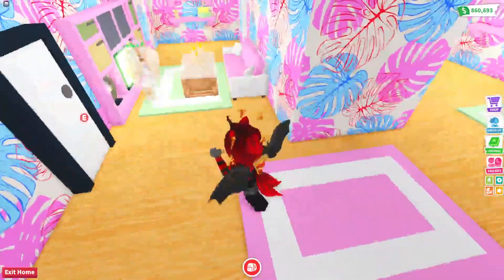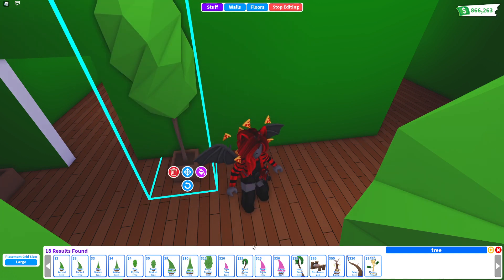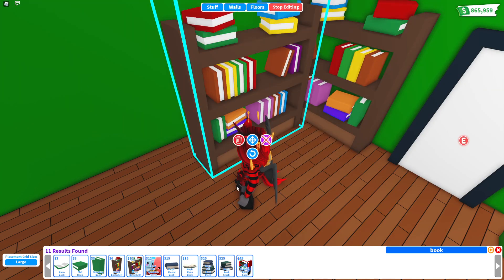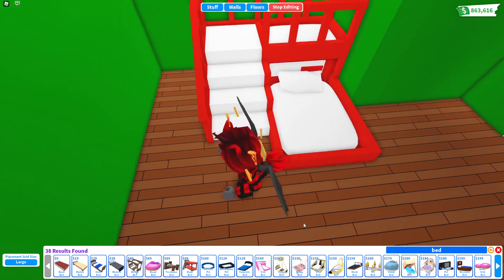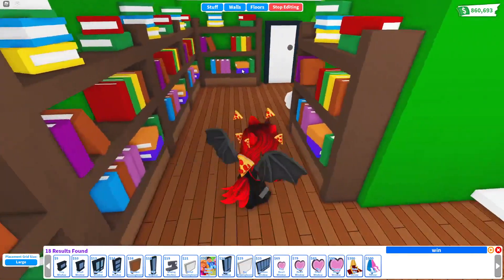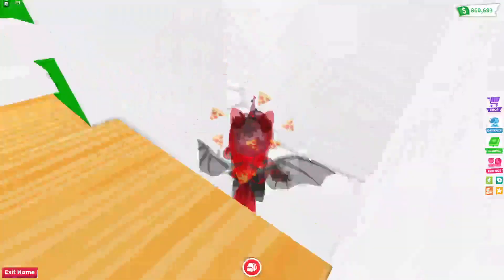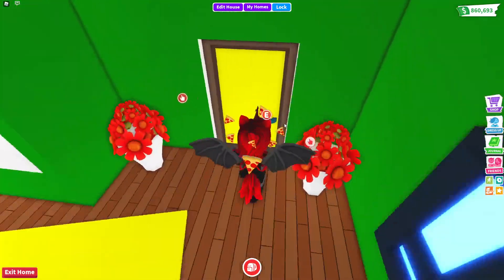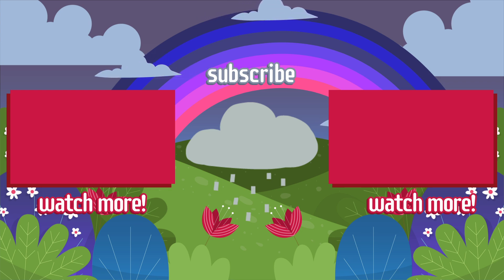WHO DID IT BEST? Build Challenge With Sanna! (Roblox)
❤️Hello Unicorn Family! Thank you for all the support you guys give me DAILY! I LOVE YOU ALL SO MUCH! Also I post daily videos!